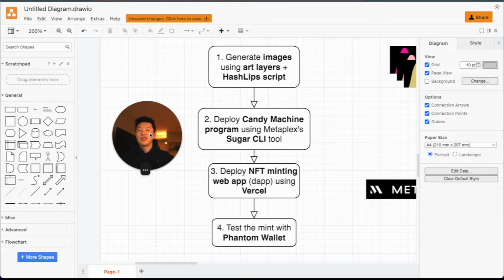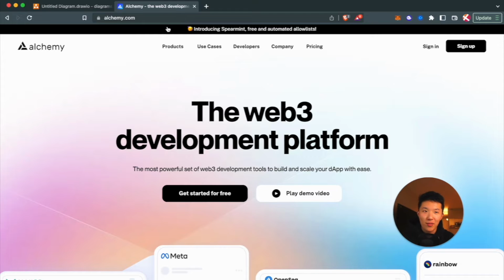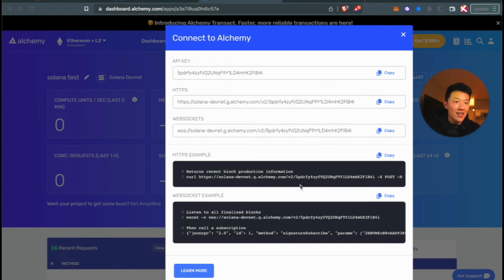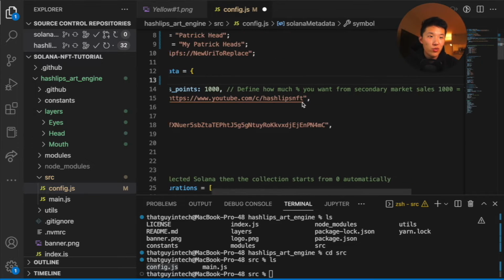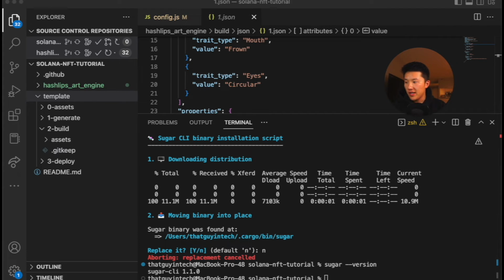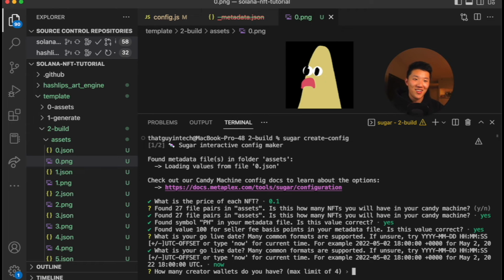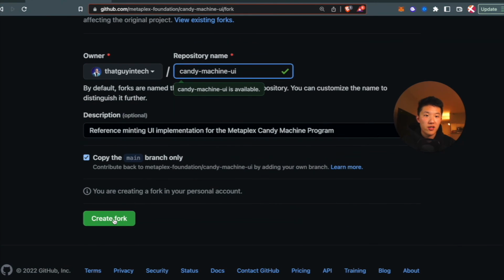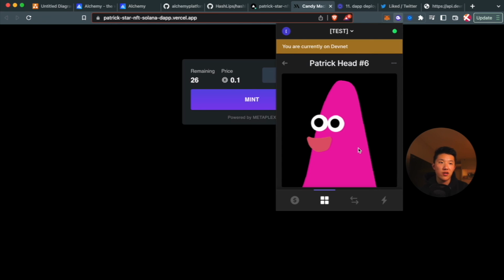How to build a Solana NFT Collection (Metaplex, Alchemy, Hashlips)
Timestamps:

0:00 - Intro
0:27 - Please use docs!!
1:33 - Project Architecture
4:43 - Say hi :)
4:49 - Pre-requesites
7:16 - Clone GitHub template
7:46 - Open code editor
8:43 - Solana CLI configuration
9:55 - Art Generation (HashLips)
16:54 - Sugar CLI to upload NFTs CandyMachine
25:10 - Deploy NFT dapp with Vercel
28:08 - Test Mint with Phantom Wallet
29:47 - Conclusion